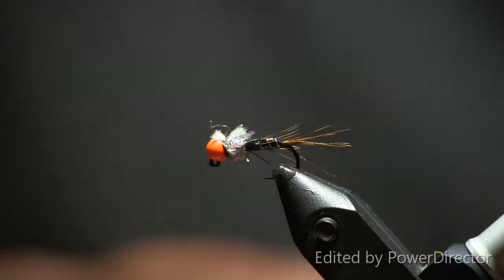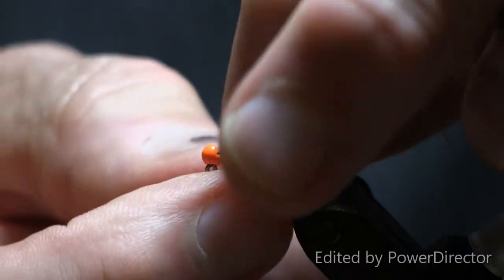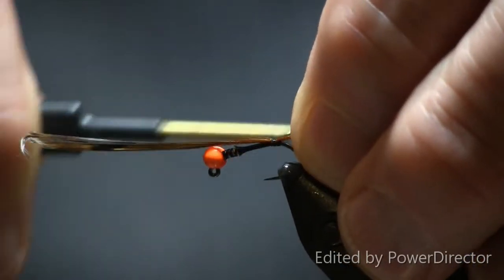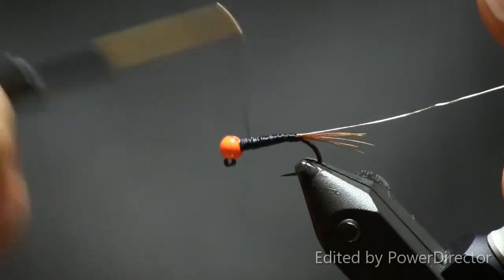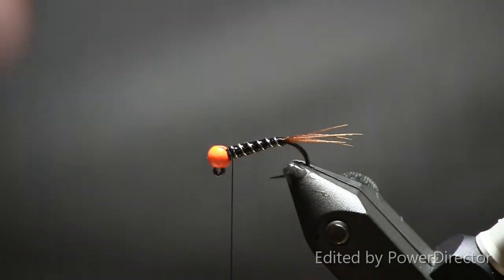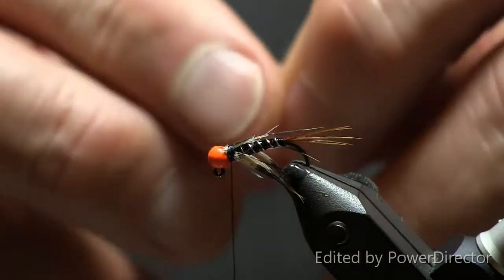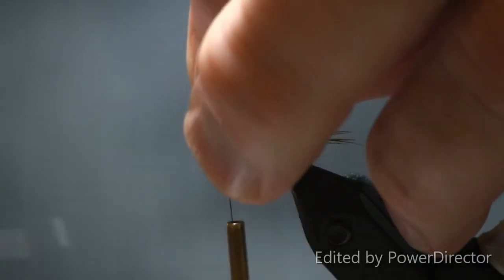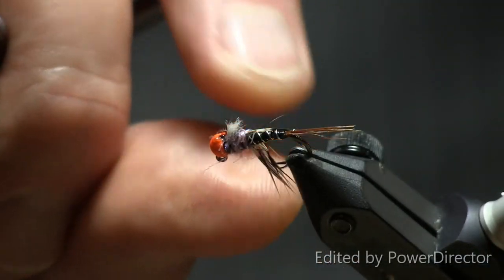DH Vacuum Fly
Fly tying instructional video for the Rich Boesel DH Vacuum fly.